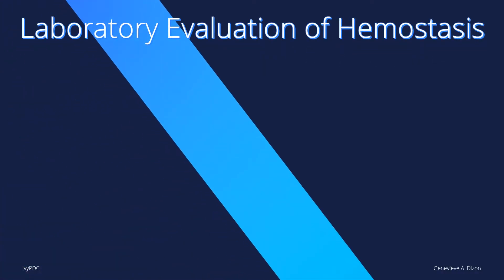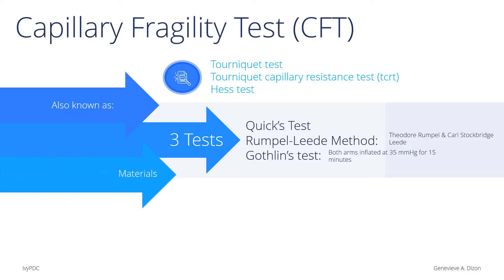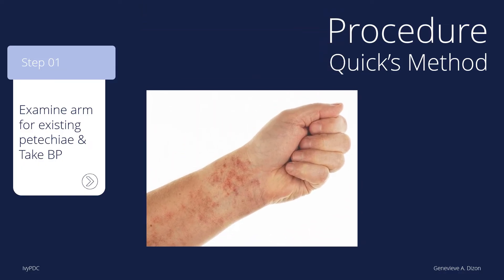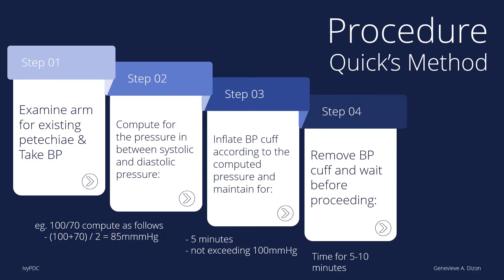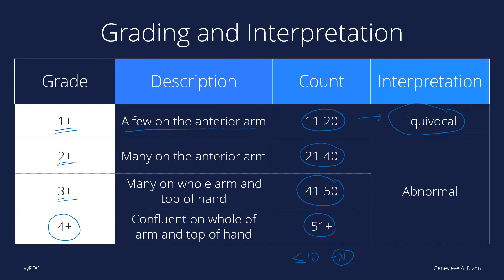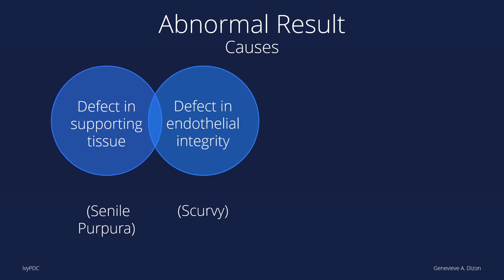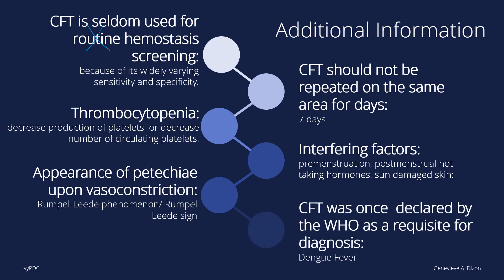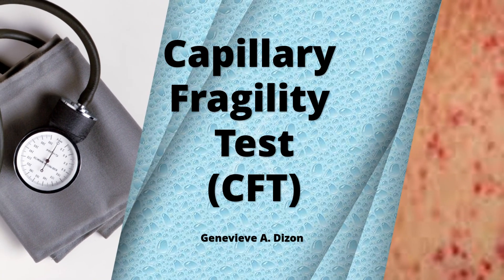Capillary Fragility Test (CFT)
Learn about the Capillary Fragility test in this informative video! The Capillary Fragility test is a non-invasive diagnostic tool used to assess the strength and integrity of the smallest blood vessels in the body. This test can be used to detect various conditions, such as hypovolemia, anemia, and certain autoimmune disorders. In this video, we'll explain the process of the Capillary Fragility test and what the results can tell us about your health. Don't miss out on this important information - watch now!